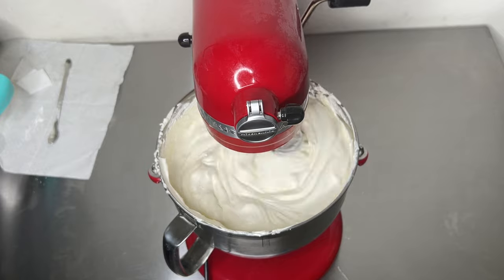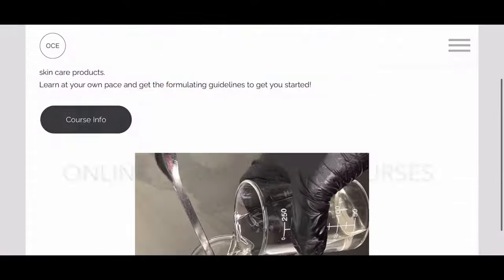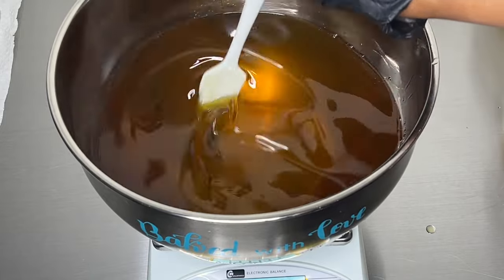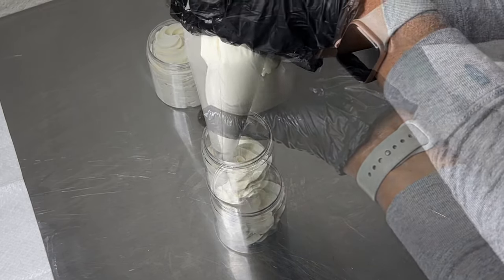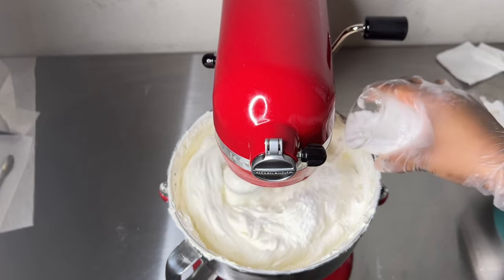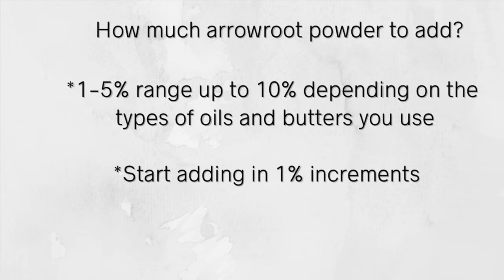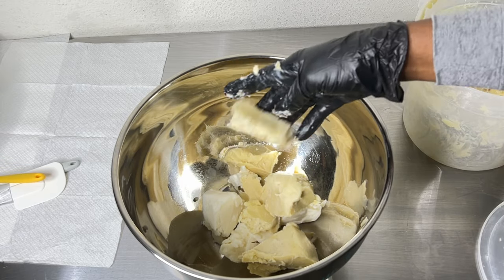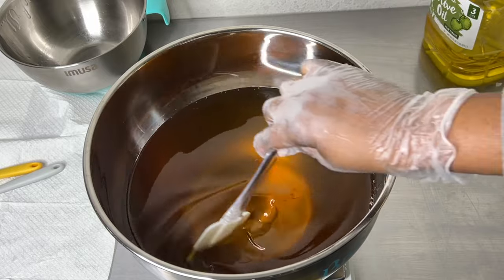DIY: Making Your Body Butter Less Greasy/ Tips & Tricks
Welcome back! Thanks for stopping by. I wanted to share how you can make your body butter less greasy. hope you find this video helpful in your formulating journey

FORMULA is available on my patreon (I no longer share my formulas on here as a result of an individual using and marketing my content, formulas and videos as theirs without giving me credit for my work)

WHERE TO PURCHASE ITEMS I TYPICALLY USE IN MY VIDEOS:
Arrowroot powder
Corn starch
Panthenol (lotioncrafter)
2 ounce foaming bottles
2 ounce plastic bottles
4 oz plastic bottles